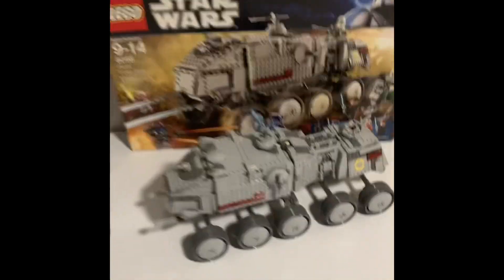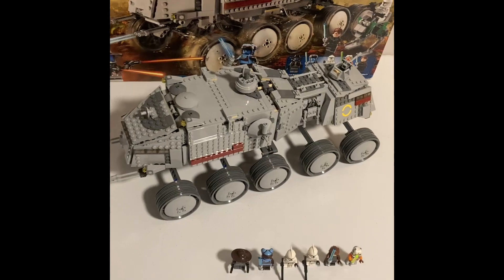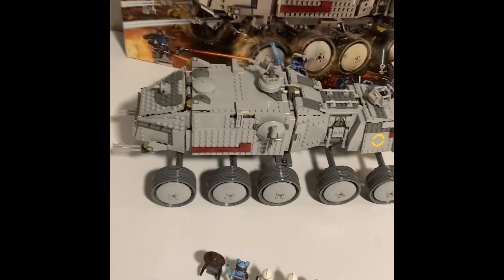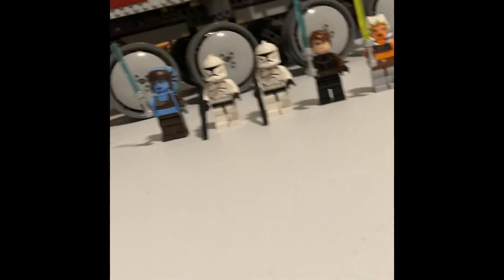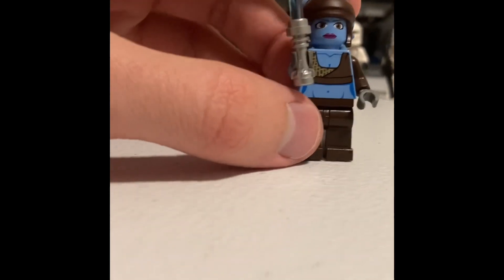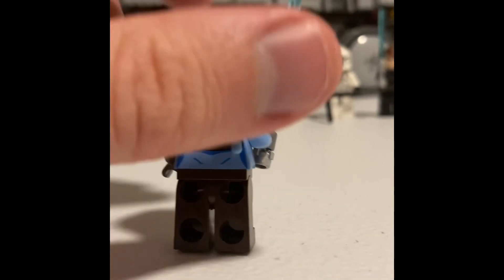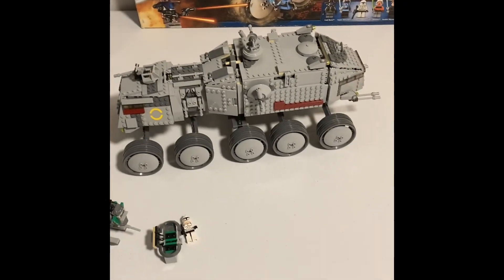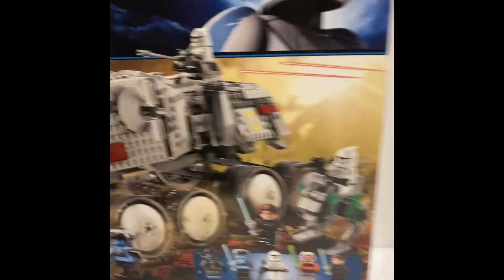LEGO Star Wars Clone Turbo Tank Review - 10-29-22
My take on the 2010 clone turbo tank. Widely considered the best of the 3 turbo tanks. I would gladly pay $1000 for a UCS minifig scam version of the this tank!